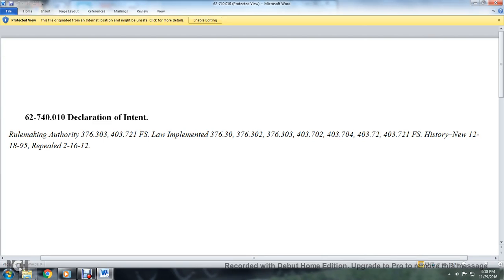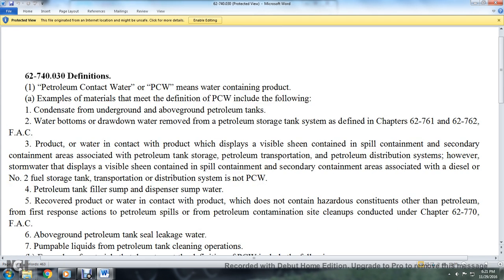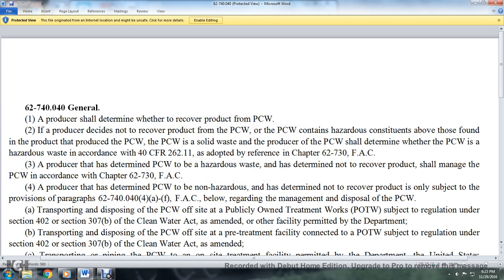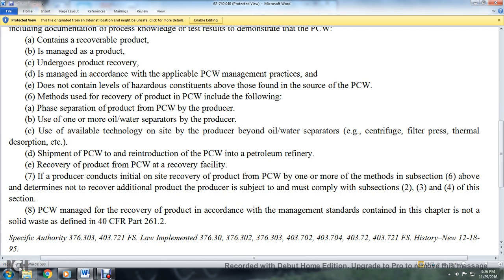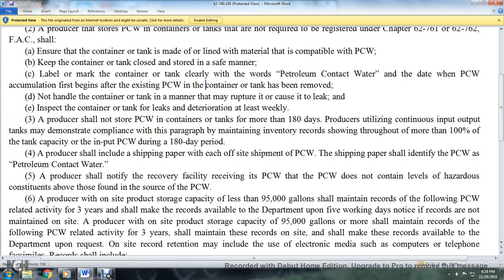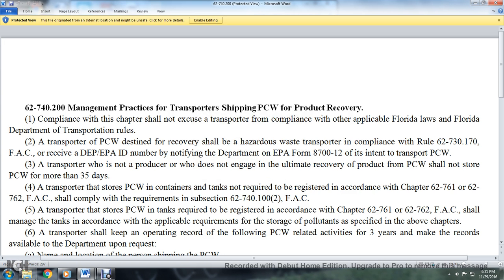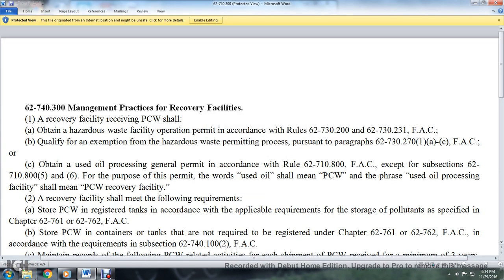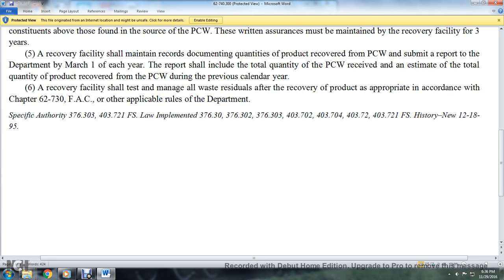FAC62 740 PETRO CONTACT WATER